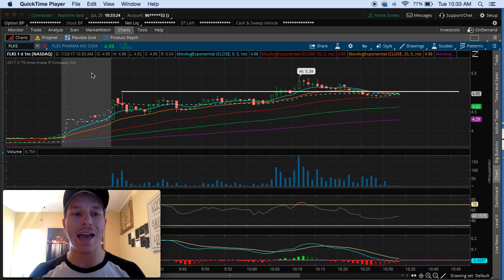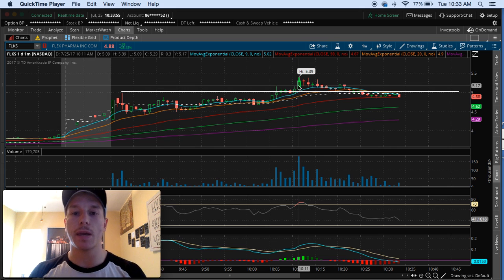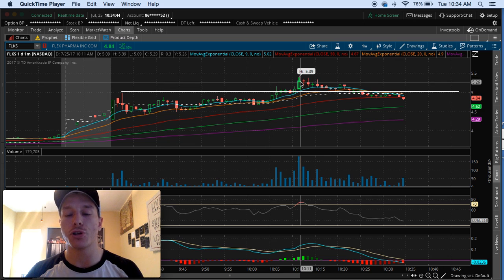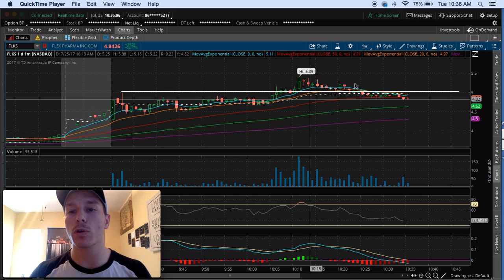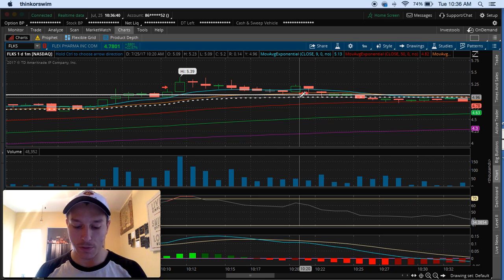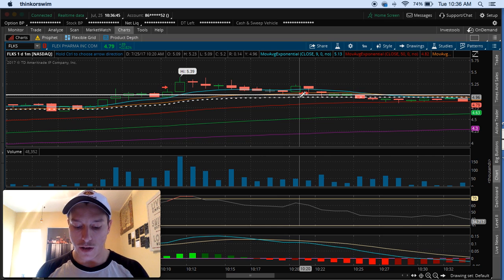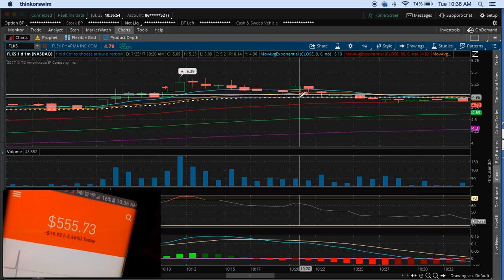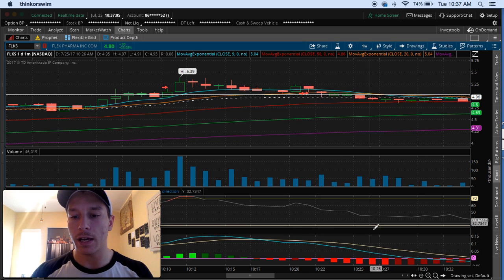RobinHood 500$ Challenge Lost 4%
Hey guys here recaps another video of my $500 challenge. where I lost 4% on my trade due to not taking profits when I had them, and trying to wait through a pull back